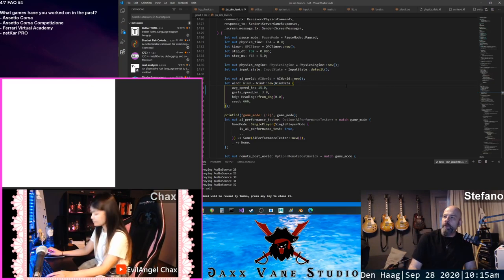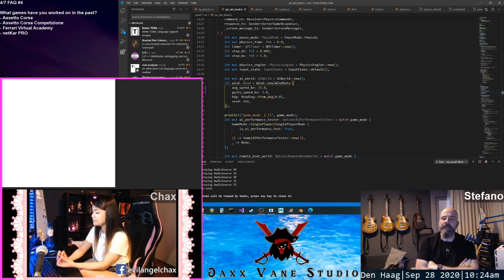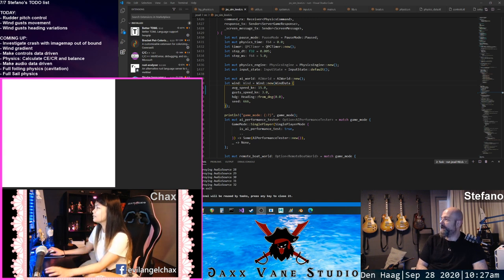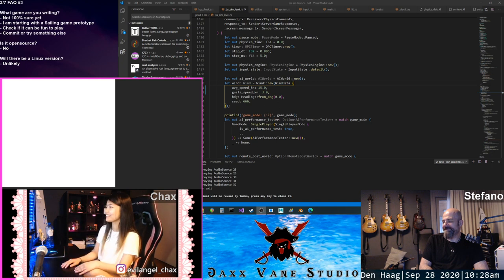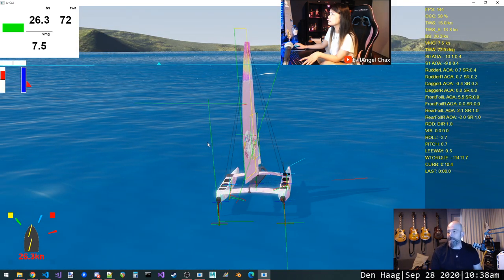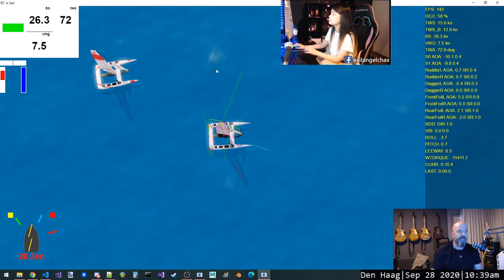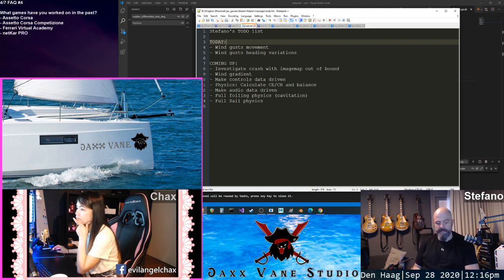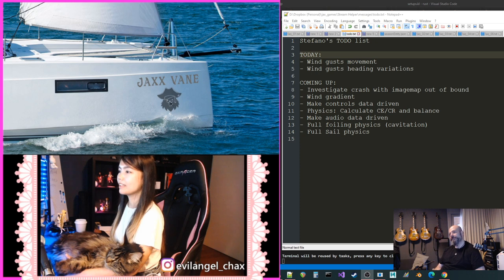JVS Live #52-Sailing Simulator-We bought a boat!!!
Jaxx Vane Studio Live is a live stream showing game development live.
Currently I am working on a prototype for a sailing game to evaluate the chance to promote it to the official new, and first, project for the studio.
These videos represent highlights from the complete streams on Twitch that usually last several hours.

In this episode:
- We bought the boat and moving aboard soon!
- Worrying about water and cats onboard
- New 'Sailing Jaxx Vane' Youtube channel for boat vlog
- Plans for a spin off about docking boats in marina
- Plans for the day
- Recap/explanation about rudder differential
- Explaining rudder pitch feature
- Implement rudder overall pitch
- Why do catamarans prefer to pitch down?
- Chax finalizing logo for our boat